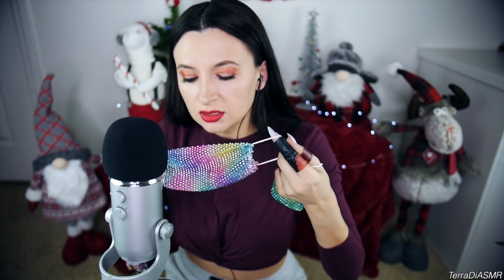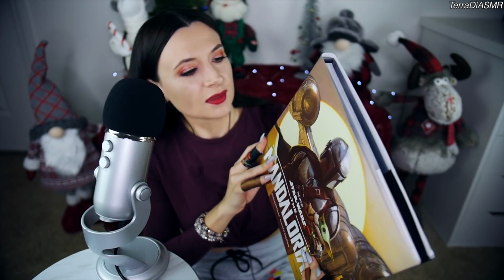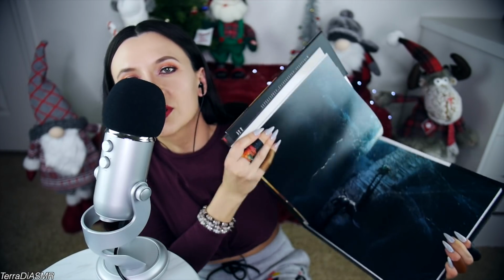Amazon Haul Dec. 2020 *ASMR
Hello my dear darlings. Here's another Amazon haul. Hope you'll find this video interesting, relaxing and/or entertaining.

HAUS LABORATORIES eyeliner
HAUS LABORATORIES liquid eyeshadows
HAUS LABORATORIES lip glosses
Purito SPF
Acrylic Display
The Mandalorian Calendar
The Mandalorian Book
Rhinestone Mesh Mask
Panoramic rearview mirror
Long Gloves
Ear camera
T-shirt Yarn
Micro T-shirt Yarn
Short Wig
Long Wig

Crystal C.
Hailey O.
Andrei
Crinkle Luvin ASMR
Matt K.
Jorge Sanchez
Thank You all for your support! XoXo

🎥 Equipment I use:
Blue Spark
Blue Yeti
Movo lavalier
XLR cables
Soft box light

In case you don't know what is ASMR, well ASMR (Autonomous Sensory Meridian Response) is a physical sensation characterized by a pleasurable tingling that typically begins in the head and scalp, and often moves down the spine and through the limbs. Many people are unaware that such a phenomenon exists. Others experience the sensation regularly, but have no idea it possesses a defined title.